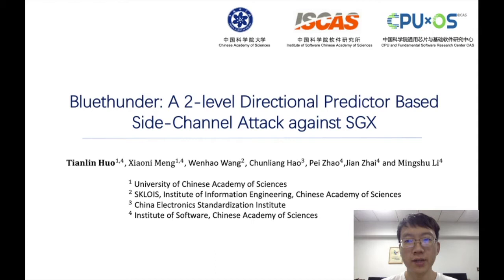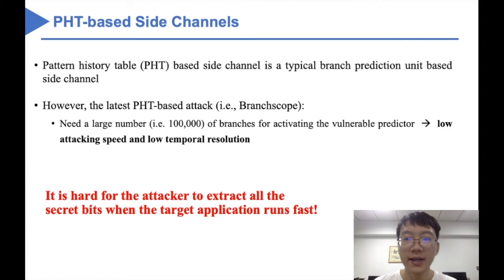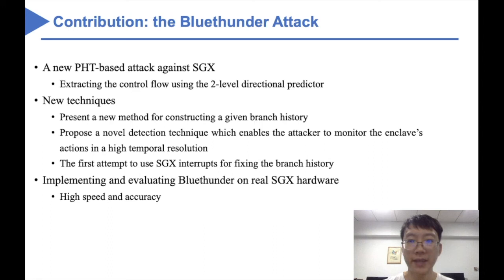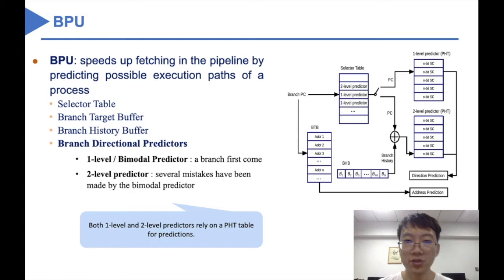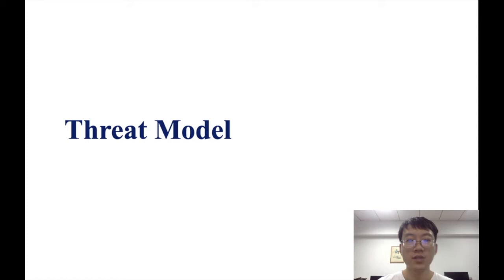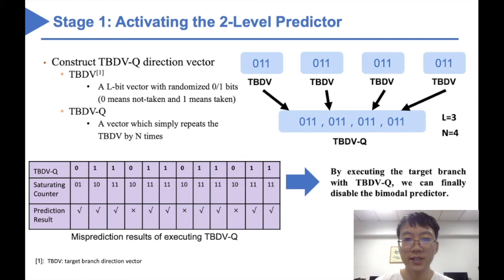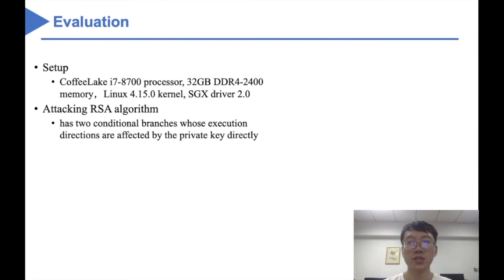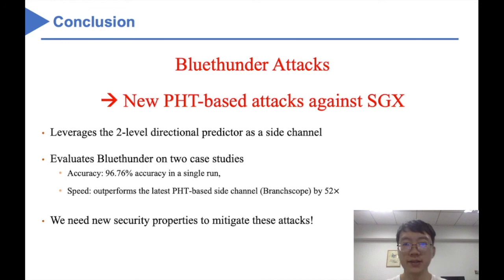Bluethunder: A 2-level Directional Predictor Based Side-Channel Attack against SGX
Paper by Tianlin Huo, Xiaoni Meng, Wenhao Wang, Chunliang Hao, Pei Zhao, Jian Zhai, Mingshu Li presented at CHES 2020